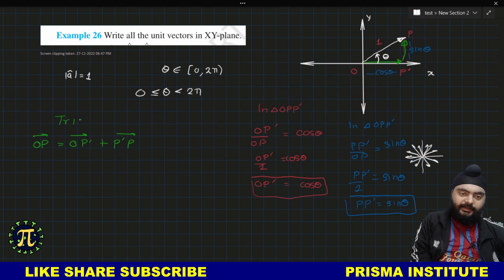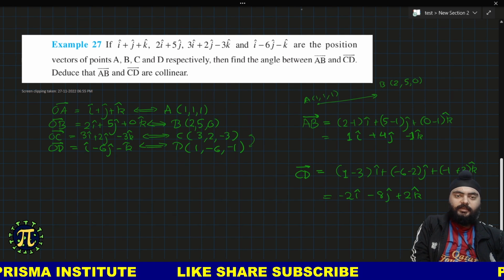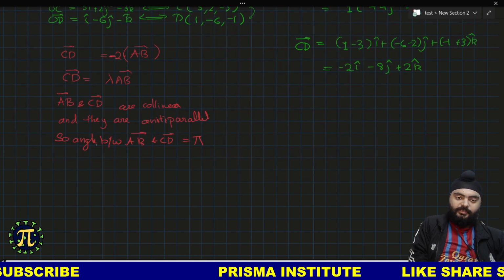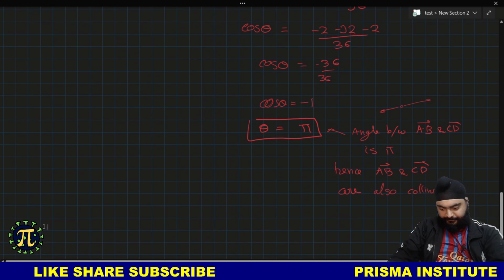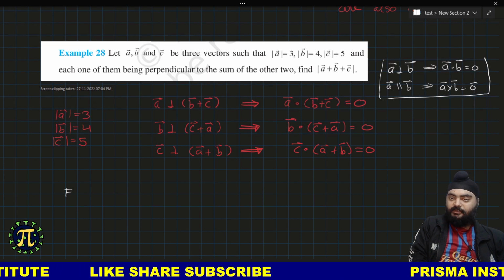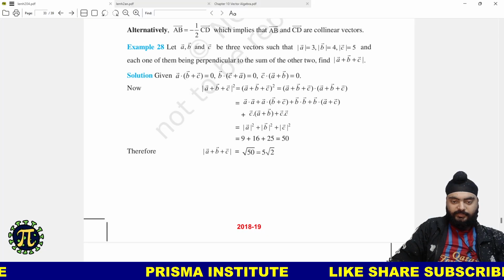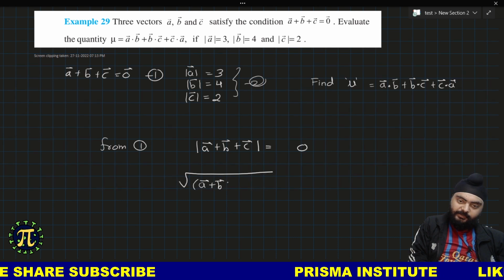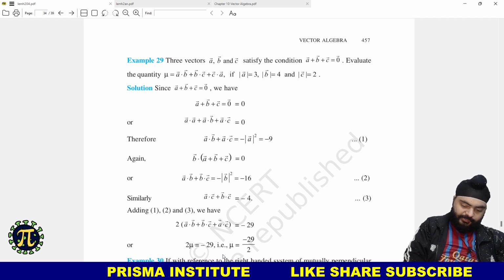Miscellaneous Examples Chapter 10 Class 12 || Vector Algebra Miscellaneous examples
Notes

In this video, we will be discussing miscellaneous examples from the Mathematics NCERT Class 12 Chapter 10. These examples are crucial from the point of view of both board exams and competitive exams. Our expert math teacher will guide you through each example, explaining the concepts and techniques needed to solve them. Whether you are struggling with this chapter or just trying to improve your skills, this lecture is perfect for you.

Timestamps
00:00 NCERT Vectors Example 26
08:28 NCERT Vectors Example 27
17:25 NCERT Vectors Example 28
25:54 NCERT Vectors Example 29
31:25 NCERT Vectors Example 30

9th,10th Maths Science (CBSE)
11th, 12th Maths (CBSE +JEE Mains and Advanced)